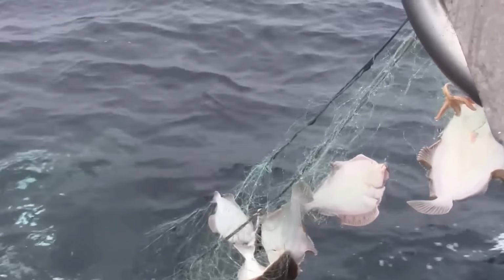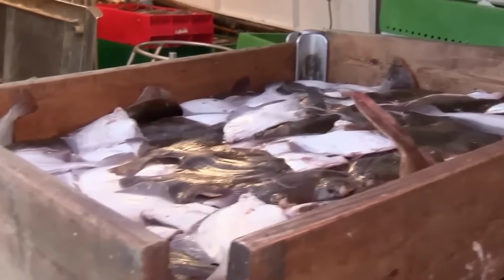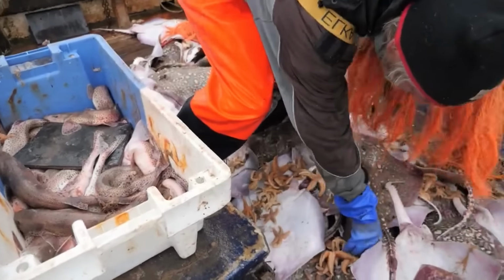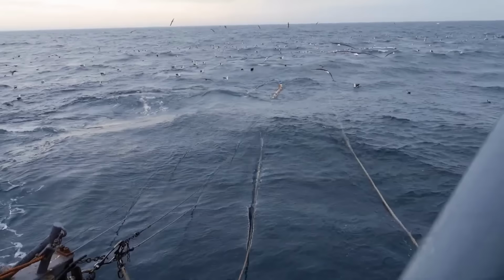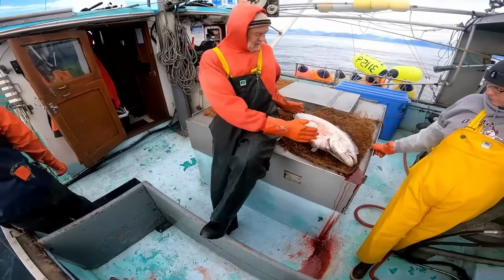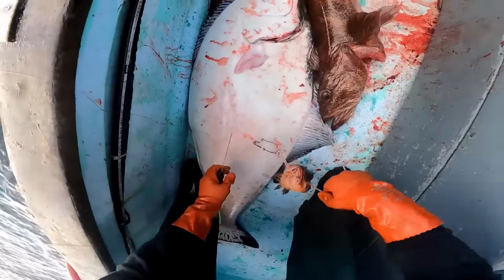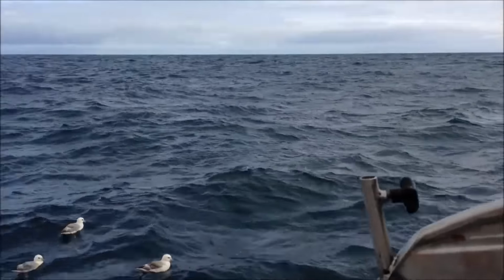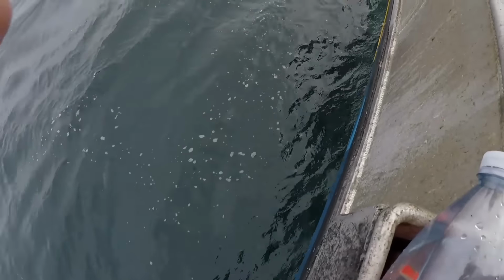How American fishermen catch halibut and cod with gillnets, trawl - Longline fishing on the sea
Discover the techniques of professional fishing for Halibut, Flounder, and Rays! In this video, we will introduce three main methods: gillnets, trawls, and longlines. You will witness every step from preparing the fishing gear, casting the net, to the dramatic moments when harvesting giant catches. Each method has its own secrets, helping fishermen optimize their output and protect the marine environment. Join us to explore the world of traditional fishing and its fascinating challenges!